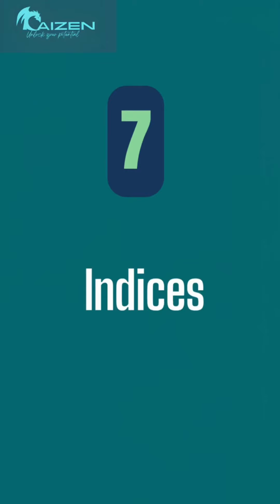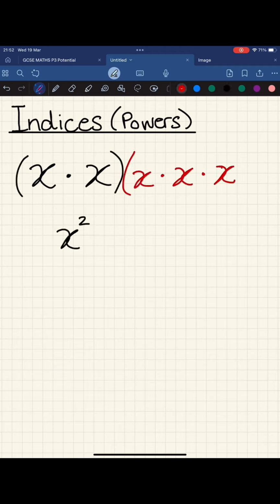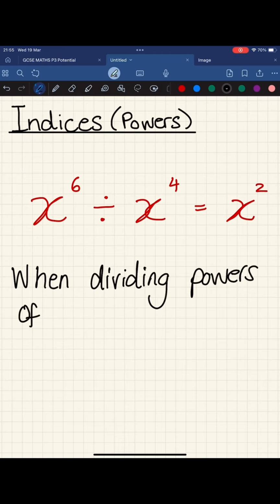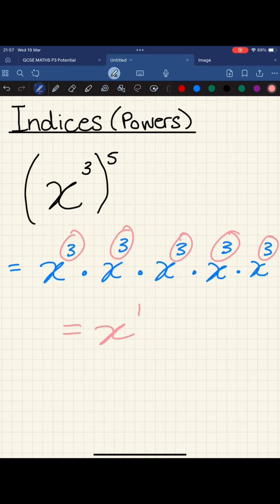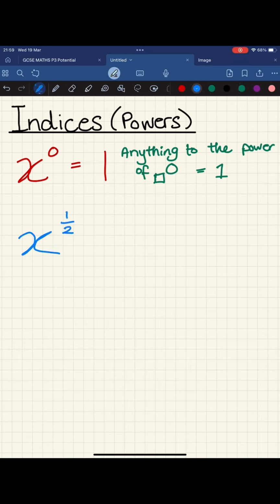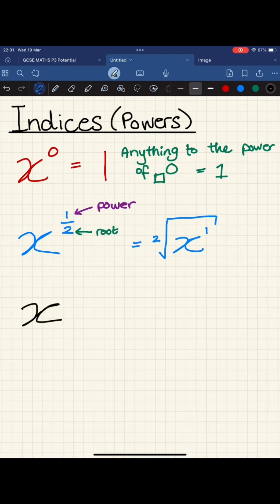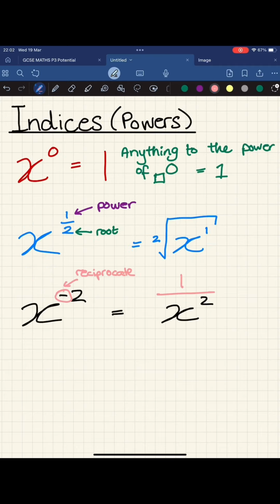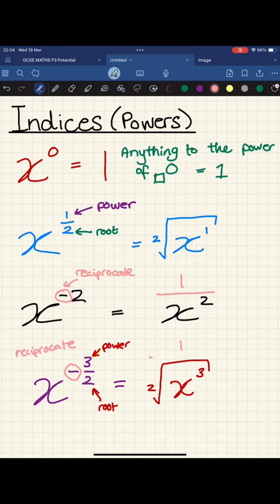Day 7: Indices in 2 mins.